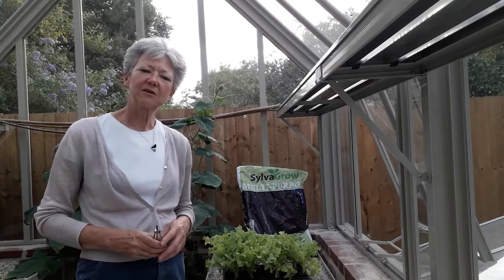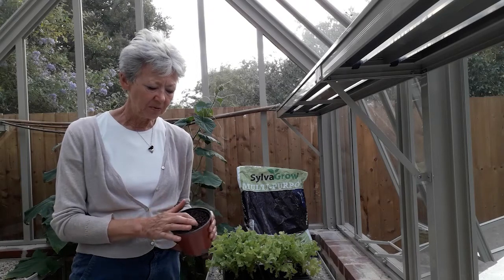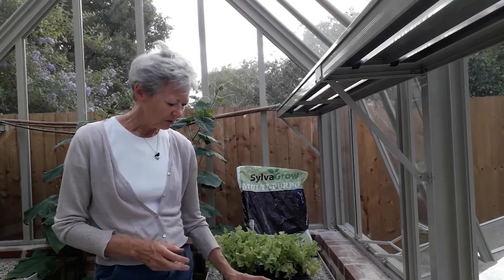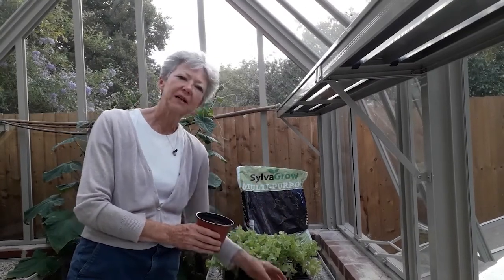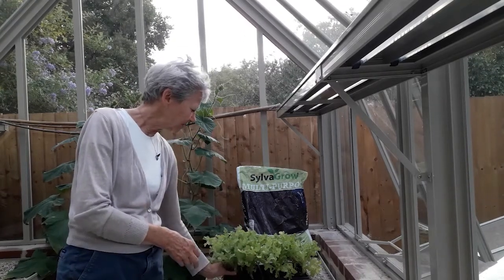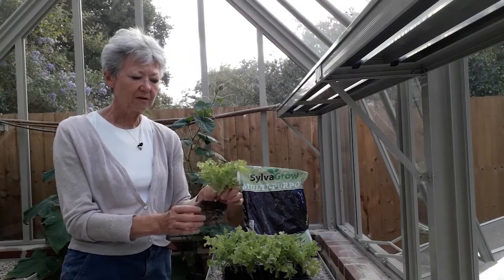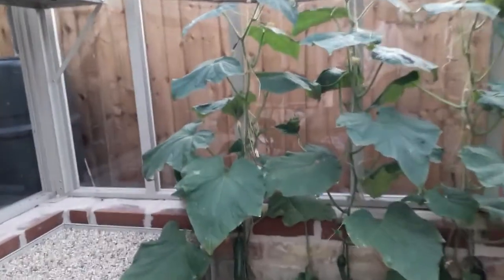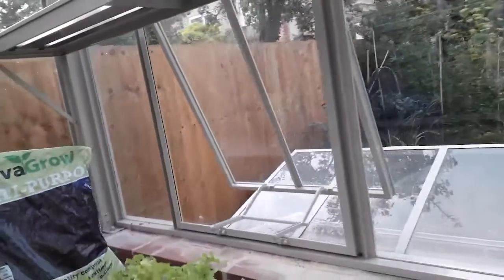How to water garden compost effectively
Melcourt technical director Catherine Dawson shares her favourite techniques for successful watering of compost and containers this summer. Helping you save water and your plants to flourish.

Find out more about Melcourt's peat-free SylvaGrow and its other products at melcourtco.uk